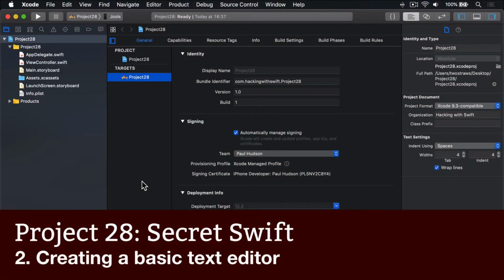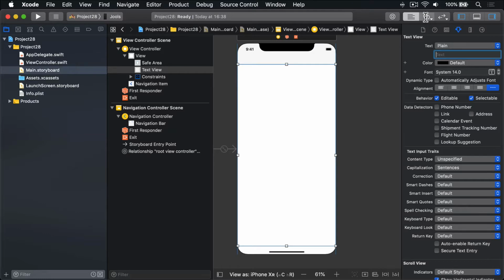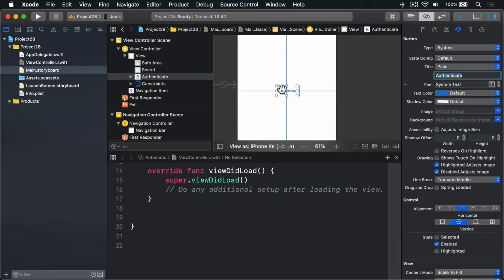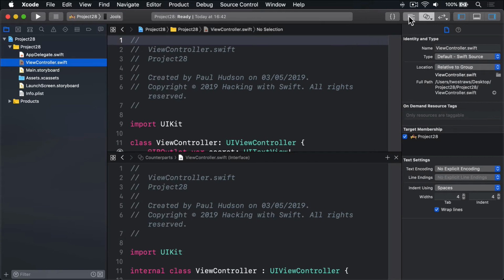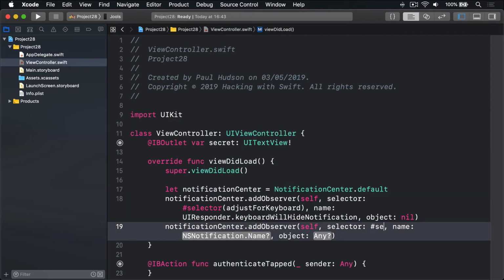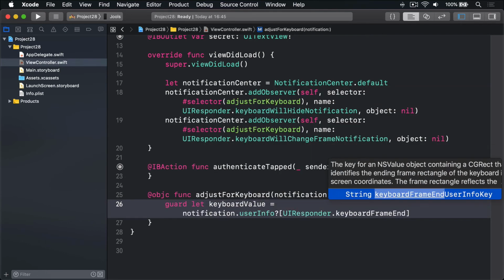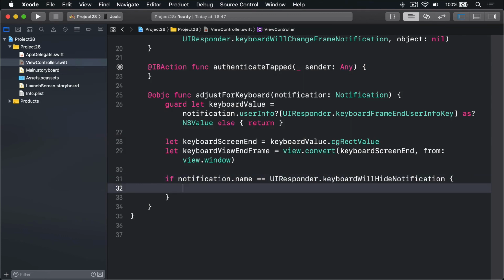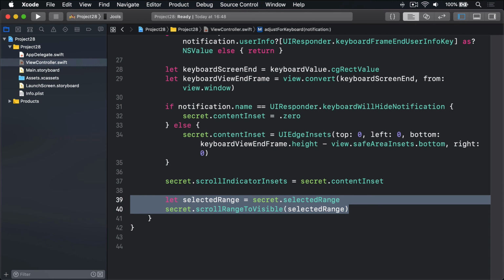Creating a basic text editor – Secret Swift, part 2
In this video we build the basics of our app: a UITextView for the user to type into, plus a UIButton to unlock access.